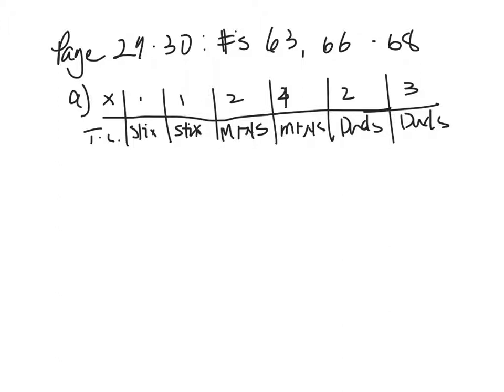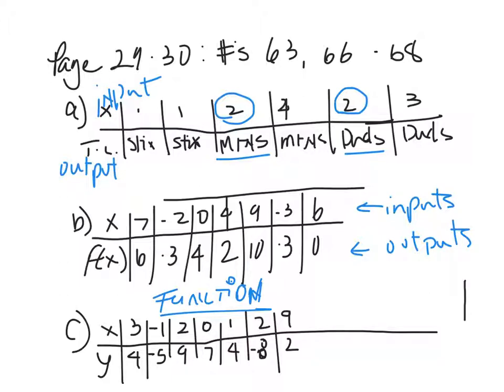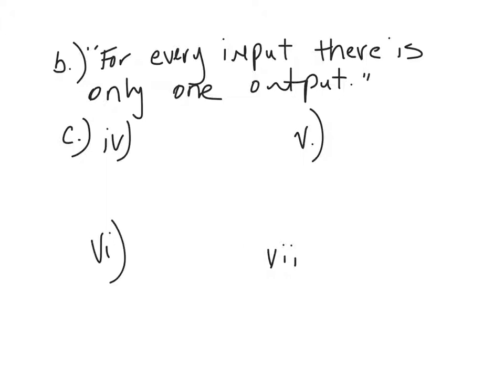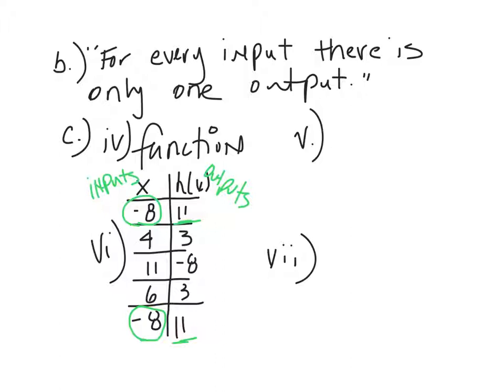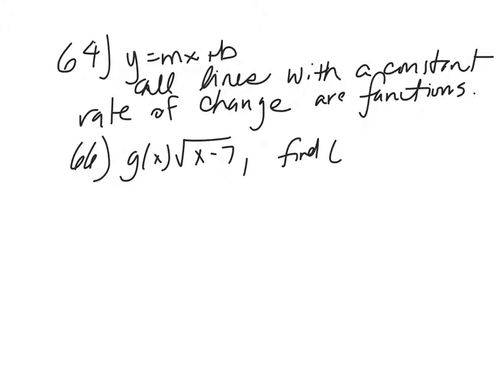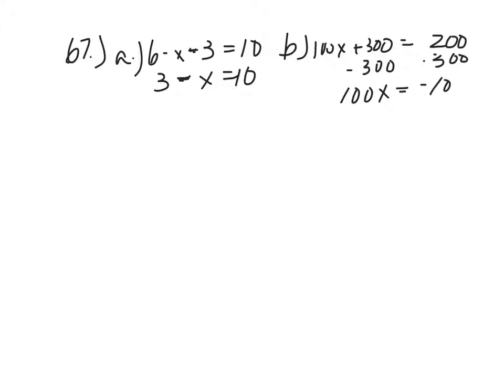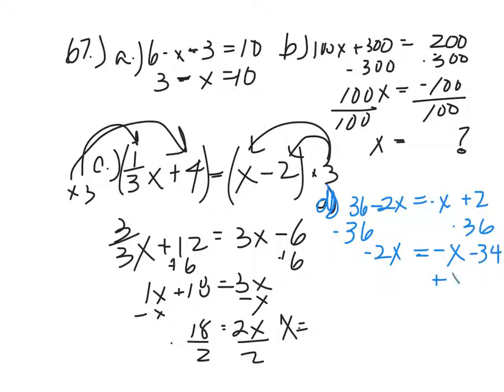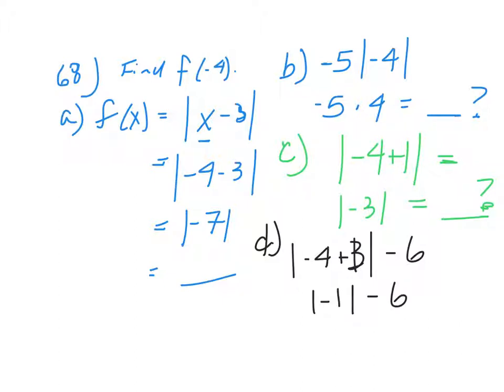Cw #5 Unit 1